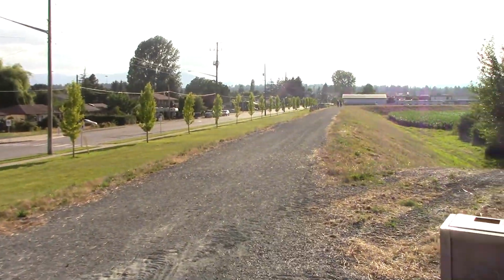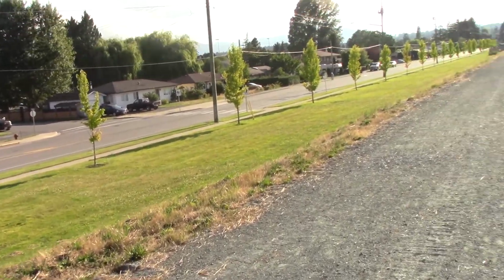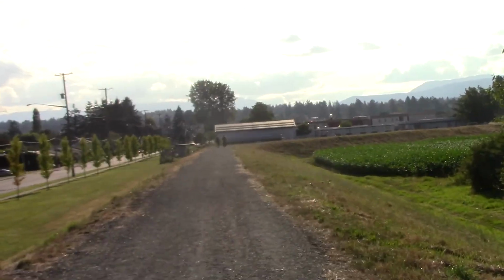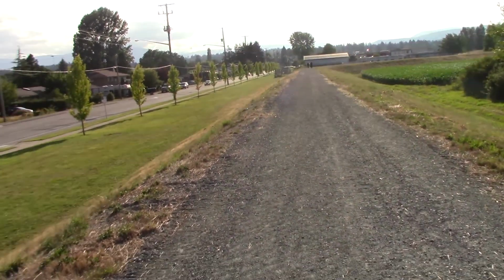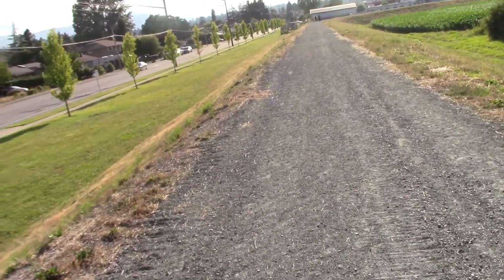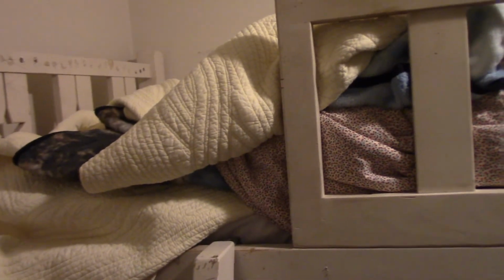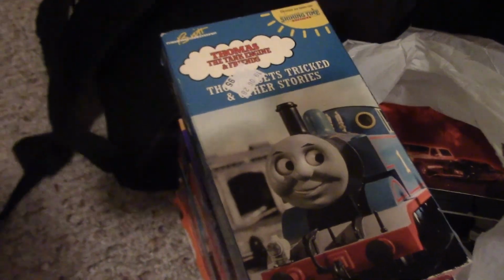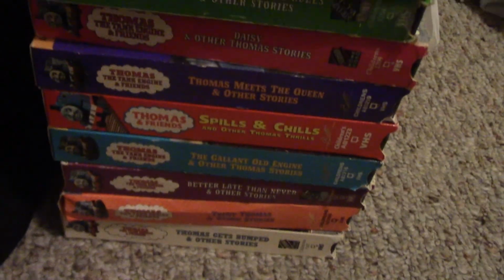Your Never Too Old to Sleep on Bunk Beds